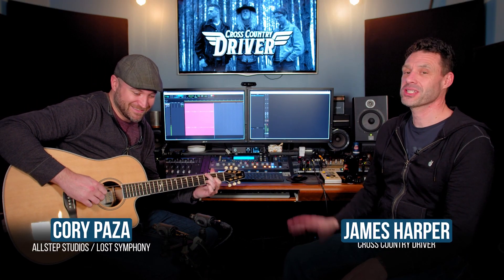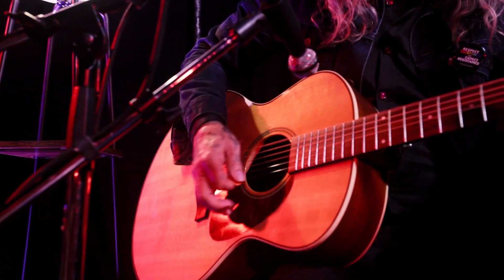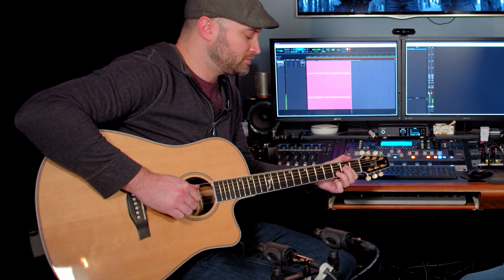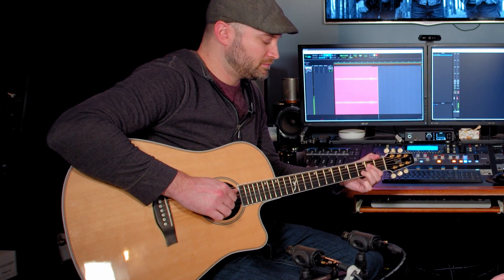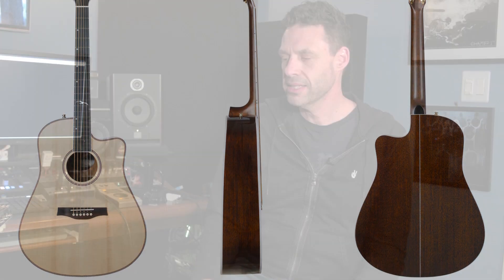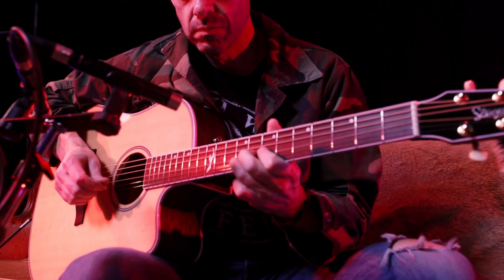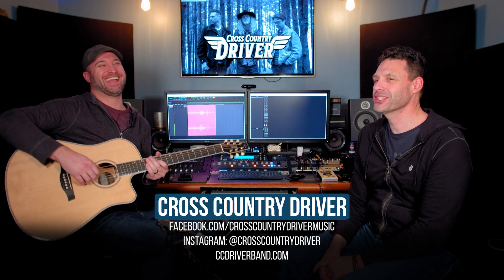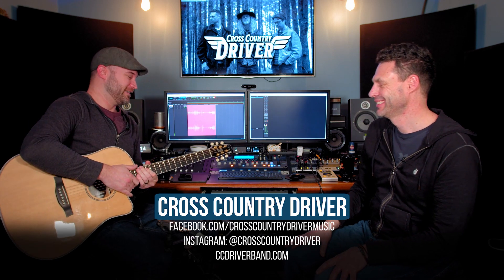Seagull Artist CW EQ with Cory (Allstep Studios & Lost Symphony) and James (Cross Country Driver)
James Harper from Cross Country Driver & Fighting Friday and Cory Paza from Allstep Studios & Lost Symphony take a look t the incredible Seagull Artist CW EQ.